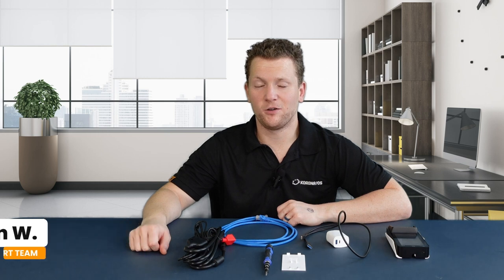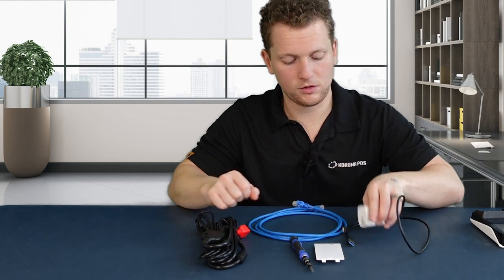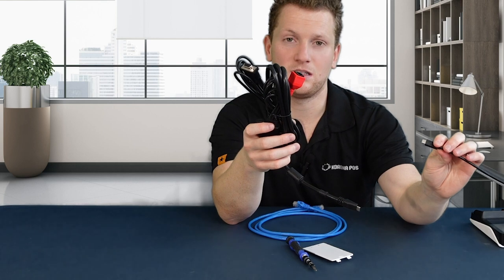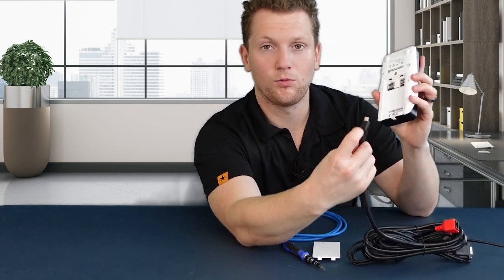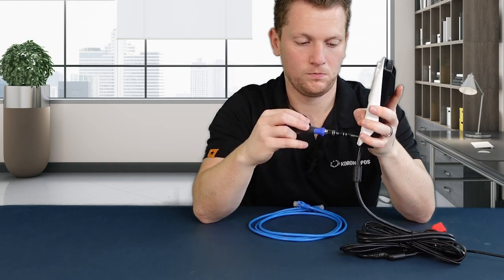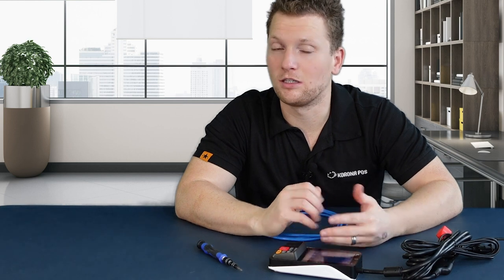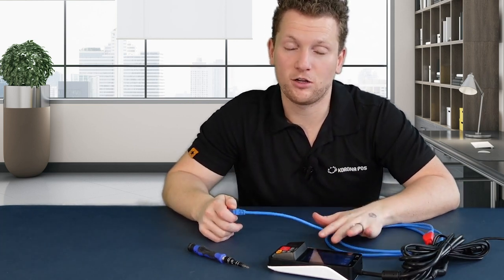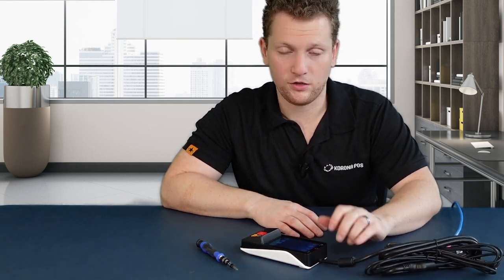Setting Up a PAX A35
Learn how to set up your PAX A35 with Greyson from the KORONA POS support team. If you need more help, please contact our support team to assist you.

After you set up your PAX, learn how to change the IP address on KORONA POS and how to find it on your device

It's free, it's easy, and videos are from our in house KORONA POS support team. Get the latest support content.

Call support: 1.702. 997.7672